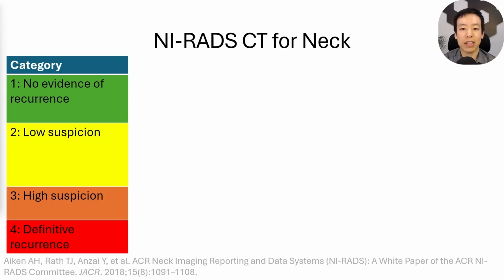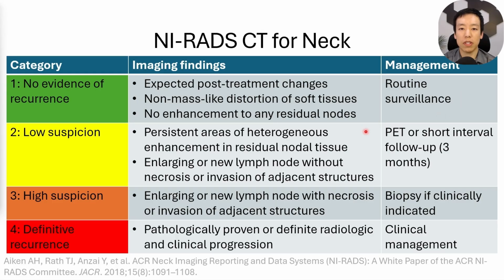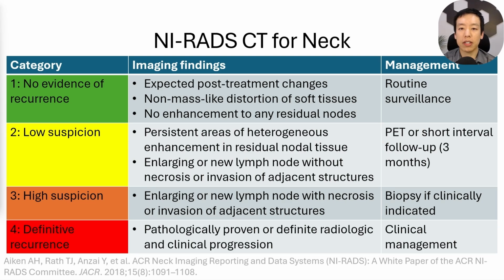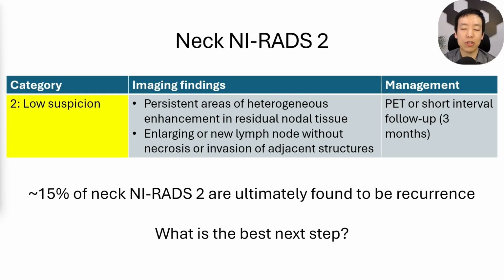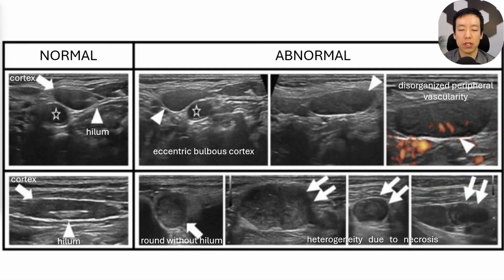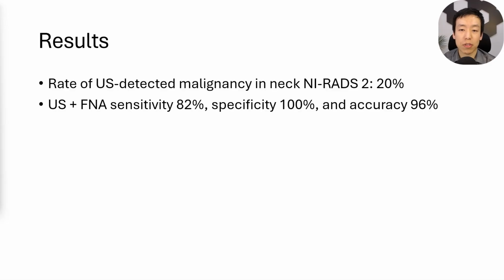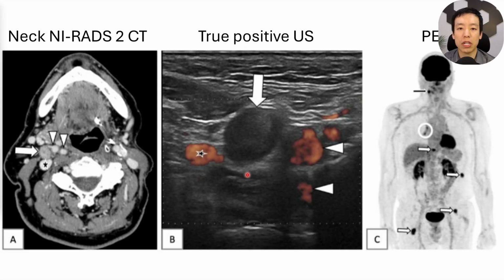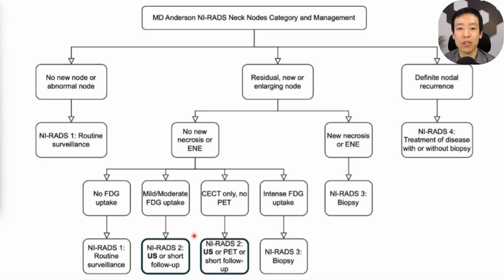Ultrasound for Neck NI-RADS 2 Evaluation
Podcast editor Francis Deng explores a recent AJNR article, "Diagnostic Performance of Ultrasound in Neck Node NIRADS Category 2." Bottom line is: Ultrasound, with targeted FNA, can accurately determine tumor recurrence in patients with NI-RADS 2 (low suspicion) lymph node findings during surveillance of head and neck cancer.